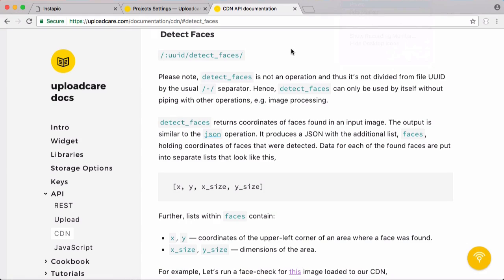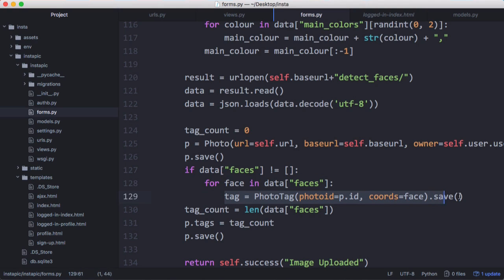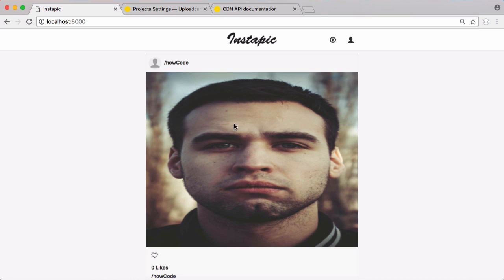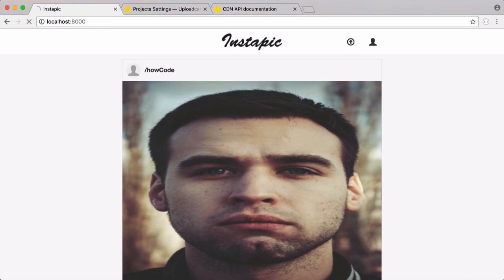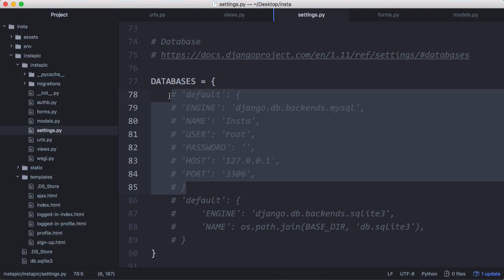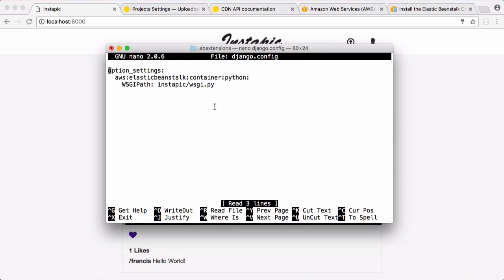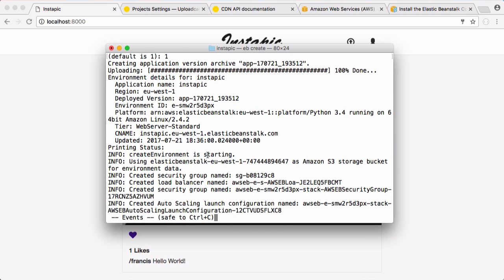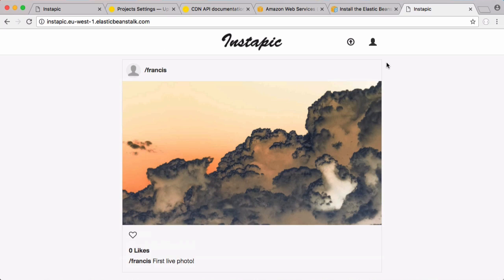Make your Own Instagram - Facial Recognition, Getting Online & Finishing off! (10/10)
In this video we'll be learning about how to use Uploadcare's Facial Recognition features and how to use Amazon's Elastic Beanstalk to get our code online!